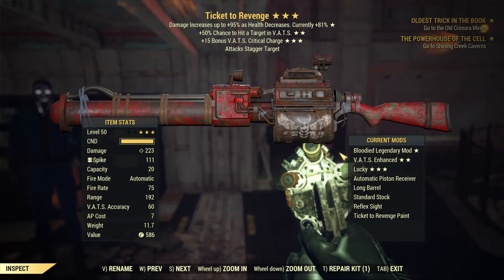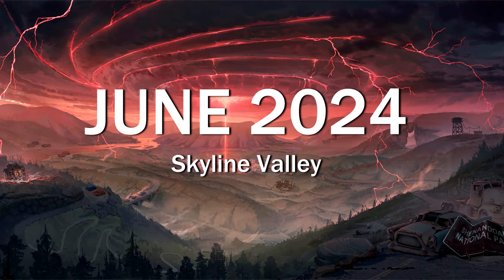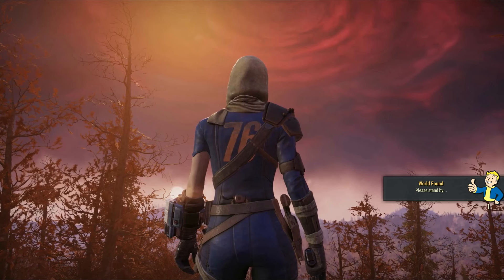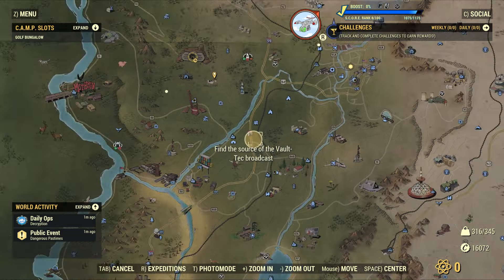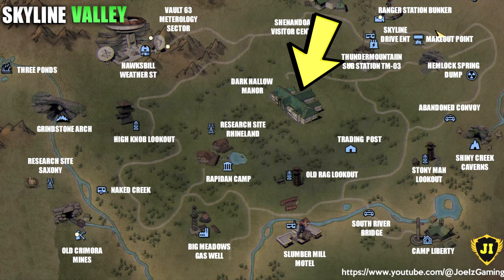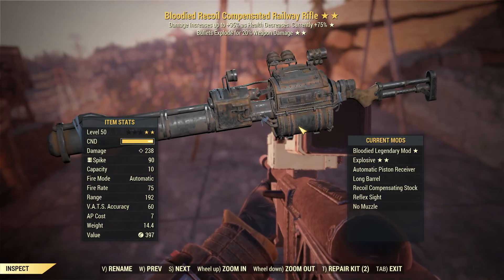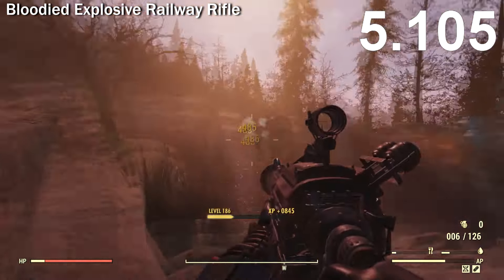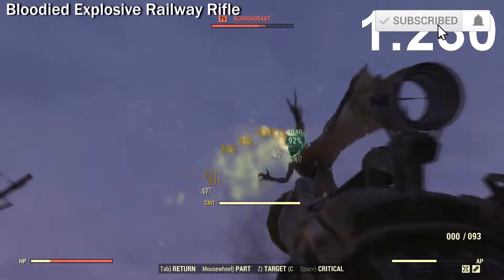Fallout 76 How to Get Best Railway Rifle Ticket to Revenge Bloodied, Double Ammo & Railway Skin FREE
This video will show you how to get New Best Railway Rifle which is called Ticket to Revenge which you can get from a quest in the new Skyline Valley expansion this coming June 2024 in Fallout 76.

If you need help, you can get people to help you out in discord